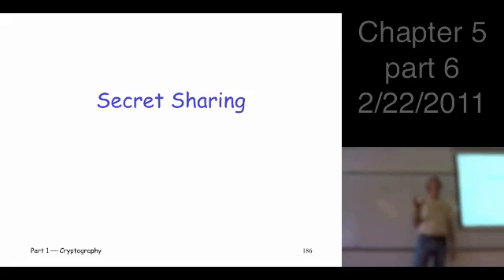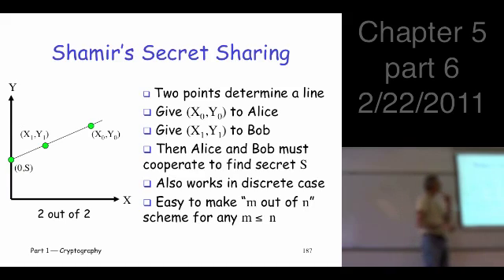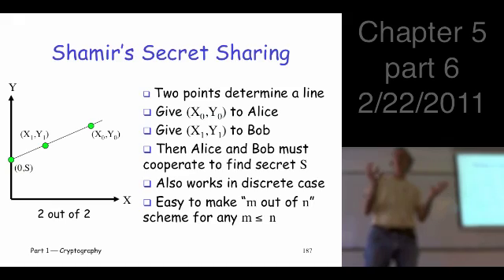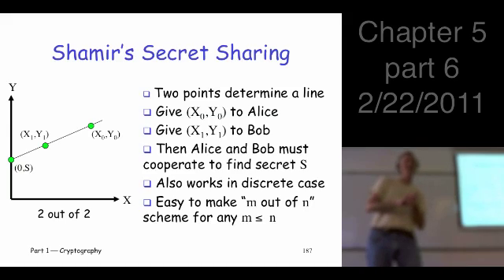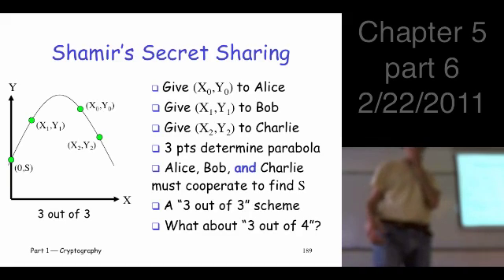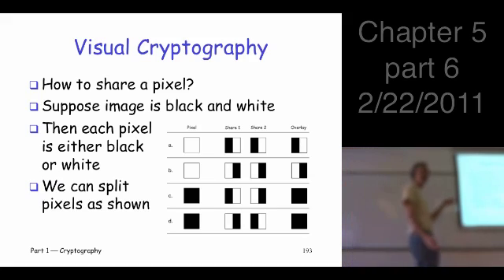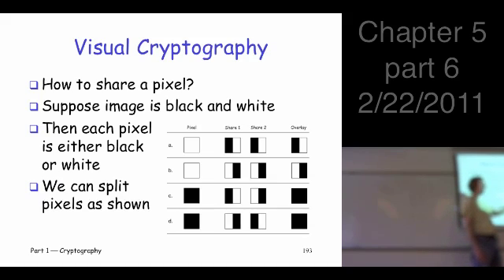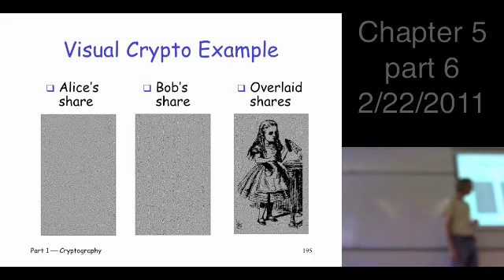Chapter 5, part 6, Information Security: Principles and Practice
Chapter 5: Hash Functions++
Section 5.9.1
secret sharing, visual cryptography